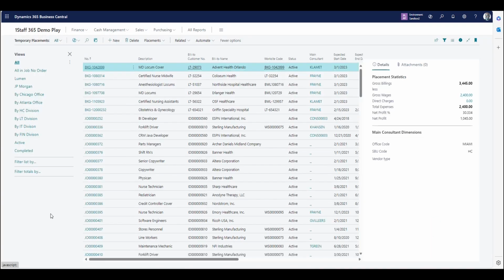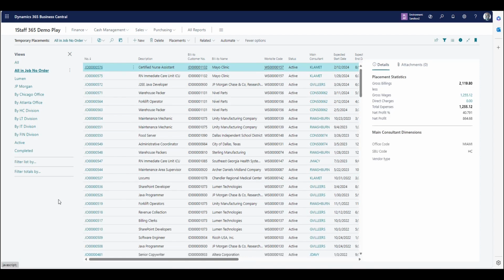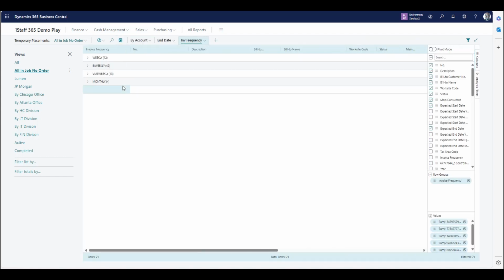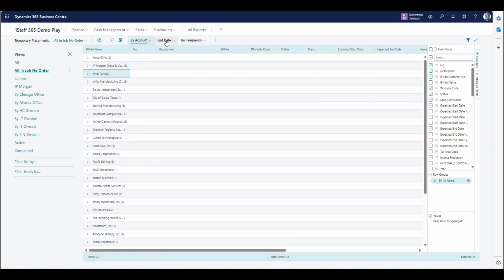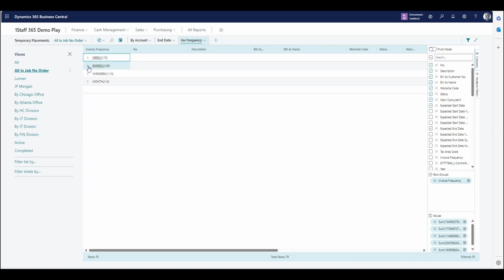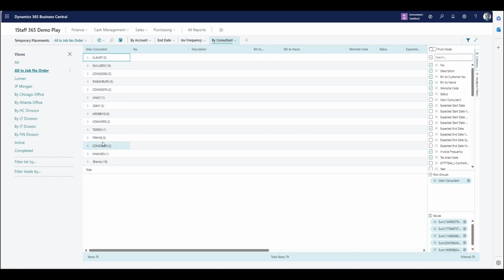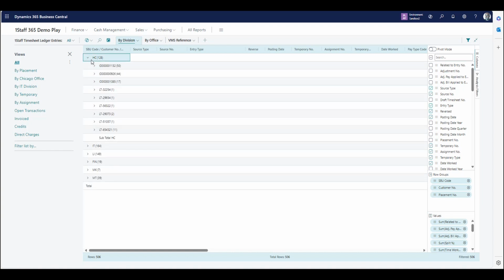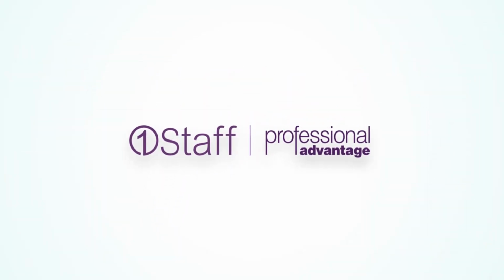1Staff 365 Back Office - Analysis Mode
Welcome to our latest video showcasing a powerful new feature in 1Staff Back Office 365 and Microsoft Dynamics 365 Business Central: Analyze Mode. This feature is extensively available across all records and significantly enhances data analysis.

In this demo, we'll explore how Analyze Mode transforms data presentation into an intuitive, Excel-like pivot table. You'll see how easy it is to create and customize filters by customer, office, or other criteria, and how the fact card provides statistical summaries for quick insights. We'll also demonstrate creating analysis tabs, grouping data, and drilling down into records. Whether you're analyzing timesheets or customer balances, Analyze Mode's flexibility allows for dynamic data manipulation and visualization, making it easier than ever to gain valuable insights from your data. Enjoy the deep dive into this innovative tool.